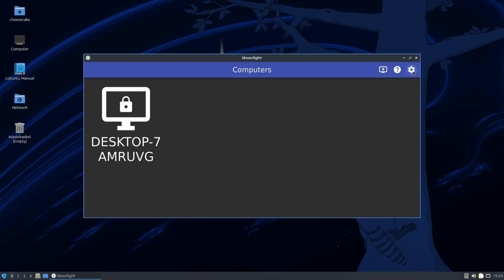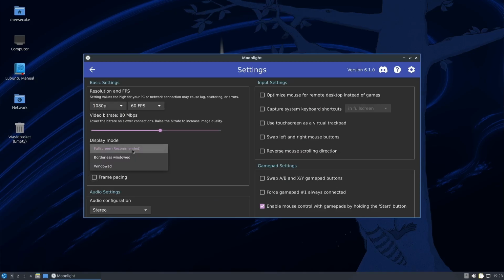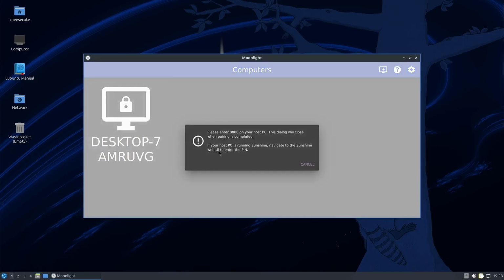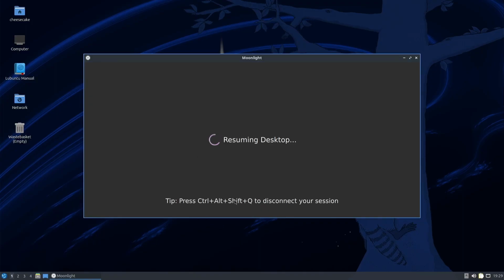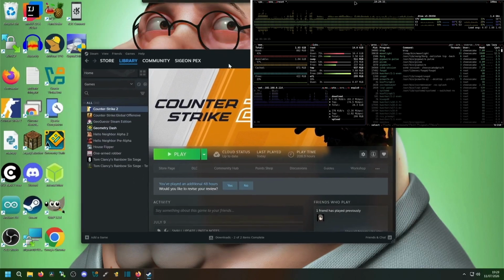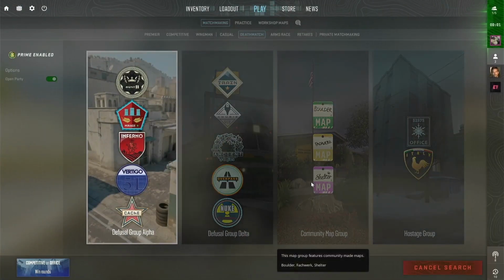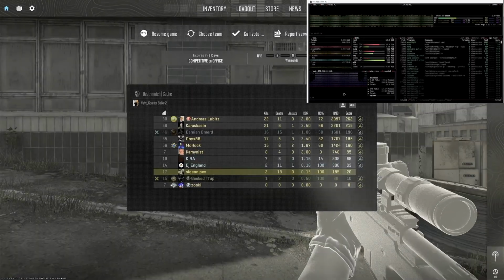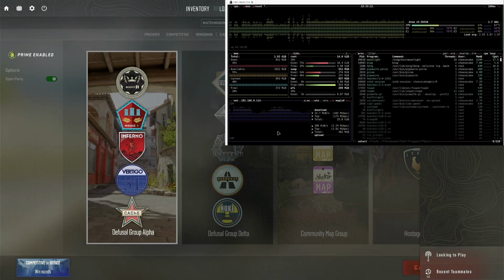Is a dell wyse 3040 actually good for streaming with moonlight?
In this video we will use a Dell wyse 3040 running lubuntu to connect to a power pc running sunshine and stream the desktop and games to see how well it works.